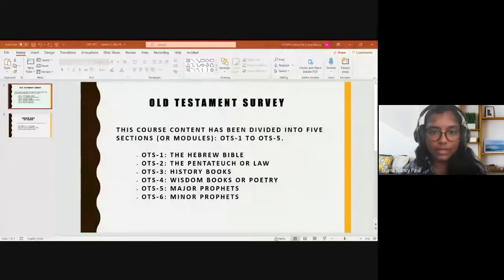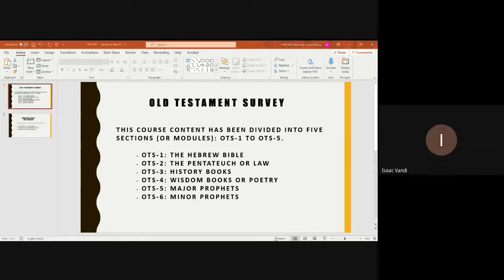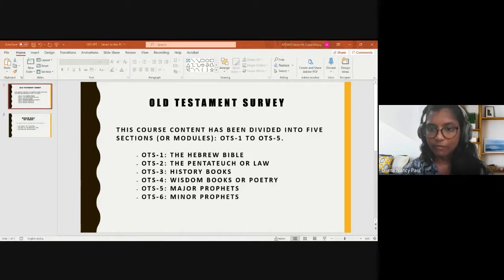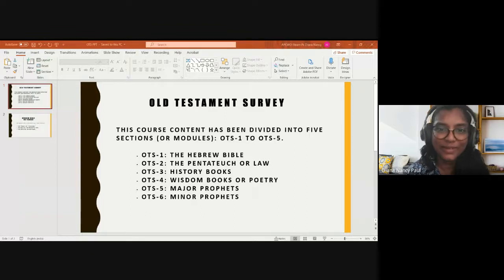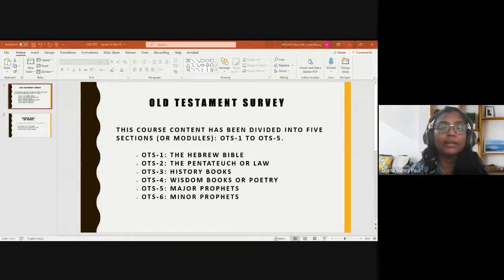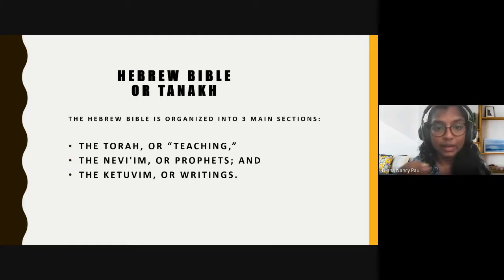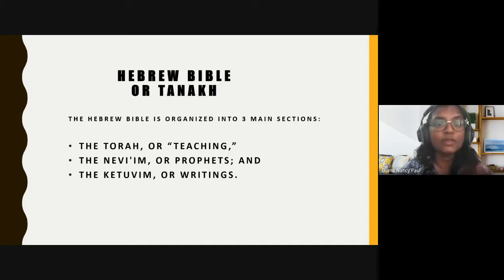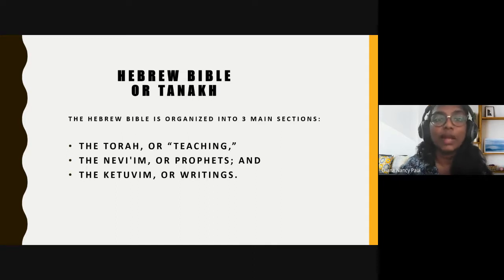Old Testament Survey | Lecture 01 : BC102-OT-20210803